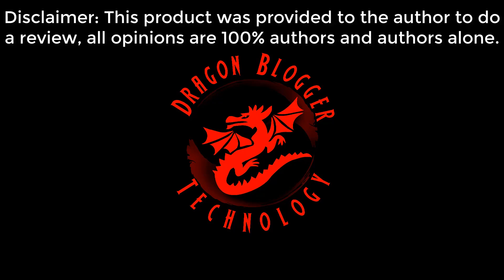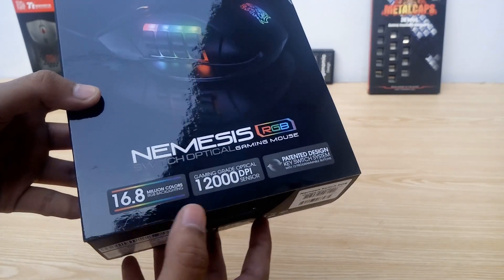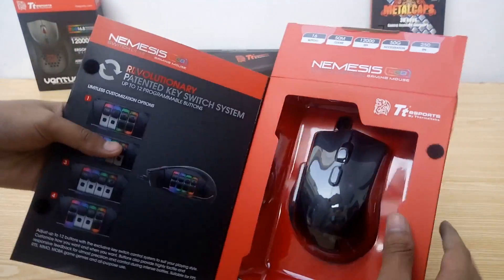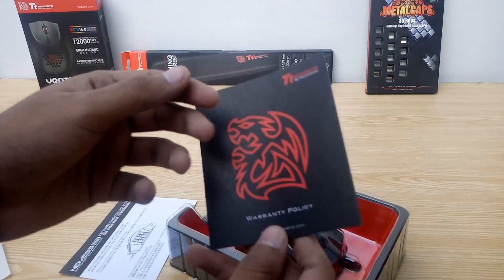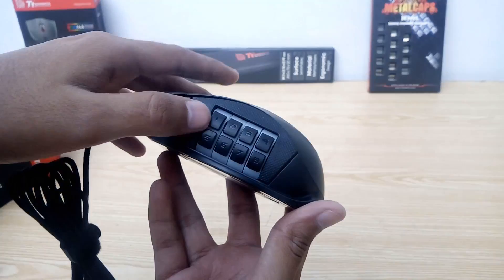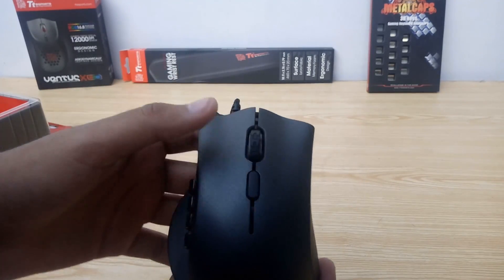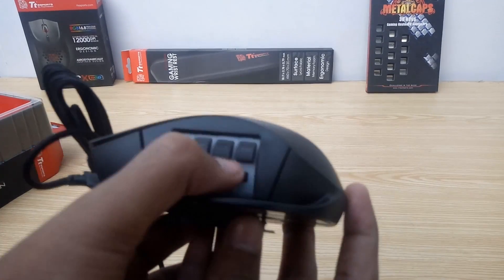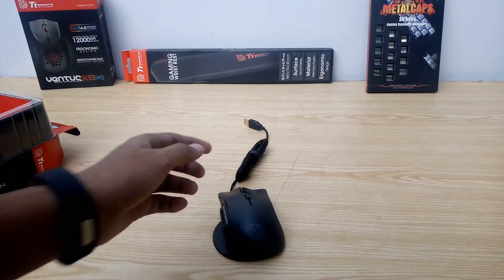Tt eSPORTS Nemesis Switch RGB Gaming Mouse Unboxing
In the following video, I unbox the Tt eSPORTS Nemesis Switch RGB Gaming Mouse and go through some of it's features and the new key switch design.

Detailed review to follow soon.